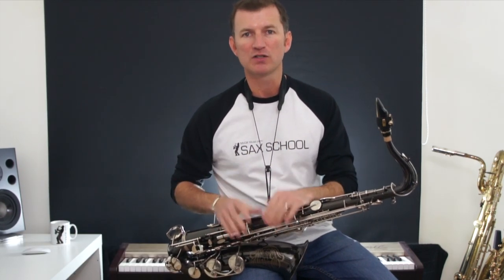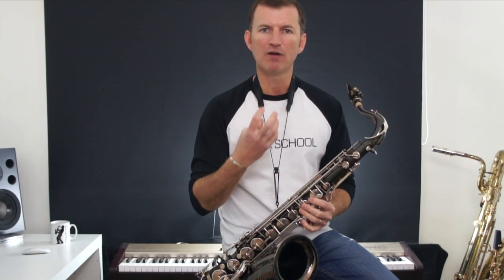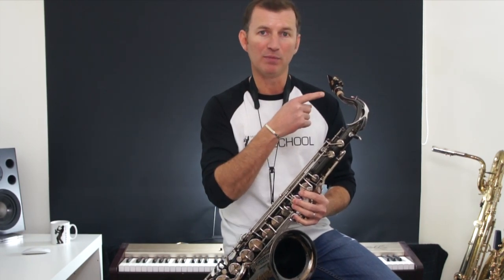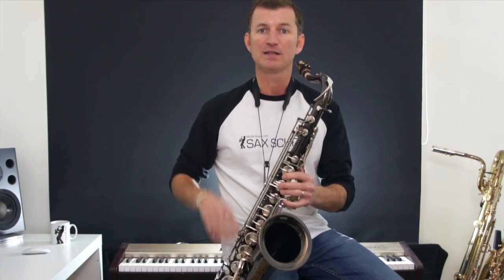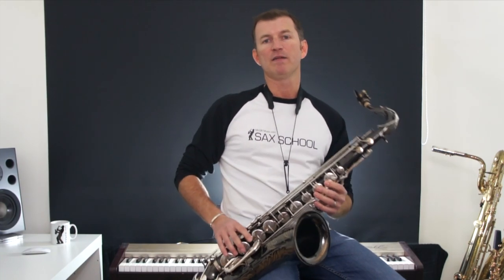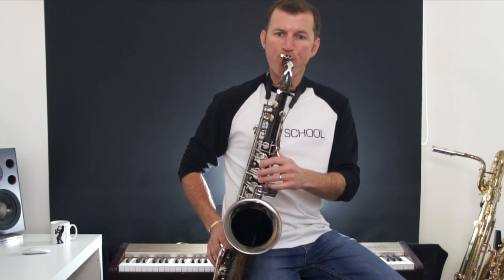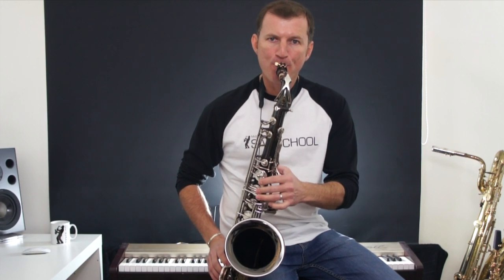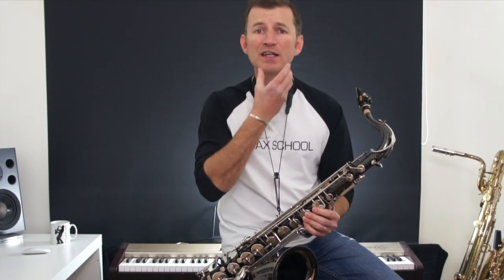Daily Saxophone Tip #13 Getting a Growl Sound saxophone lesson - Learn how to play saxophone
Want to improve your saxophone playing?
See how the structured courses, unlimited Tutor help and vibrant learner Community at Sax School Online can help you play saxophone better.